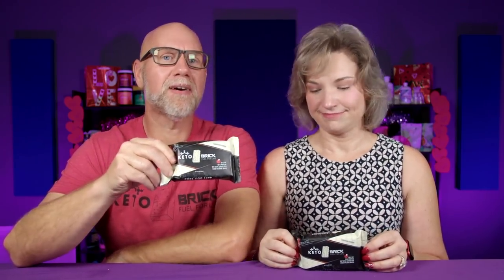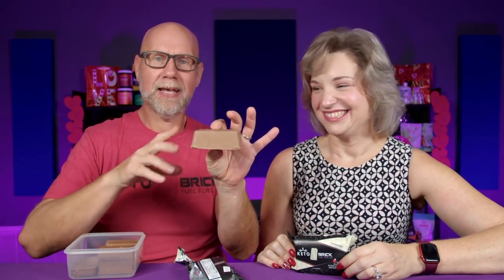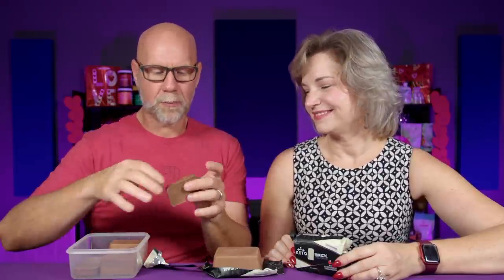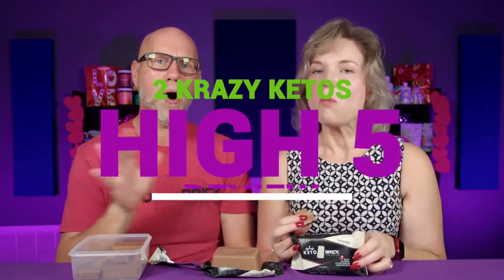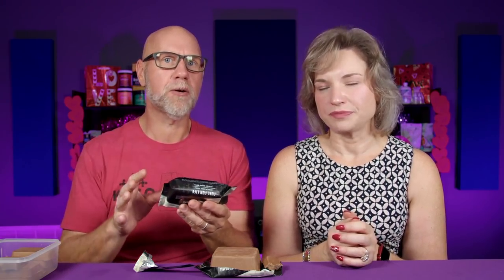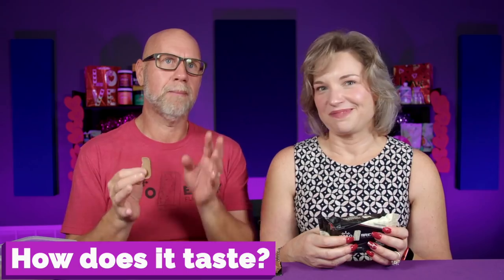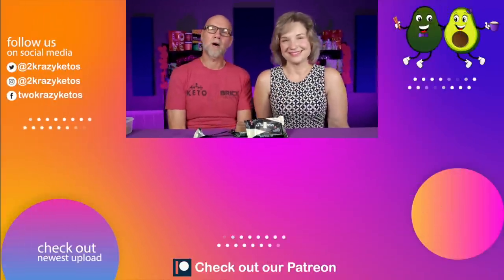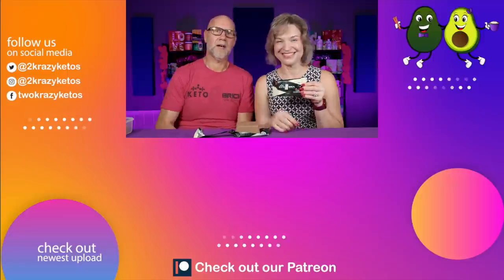Keto brick has a new flavor | Review of Macadamia Madness Keto Brick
silicone molds we use for melting keto brick: rectangle
"puck size"

2krazyketos is a participant in the Amazon Services LLC Associates Program, an affiliate advertising program designed to provide a means for sites to earn advertising fees by advertising and linking to amazon.com.